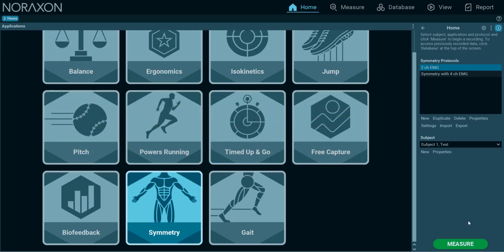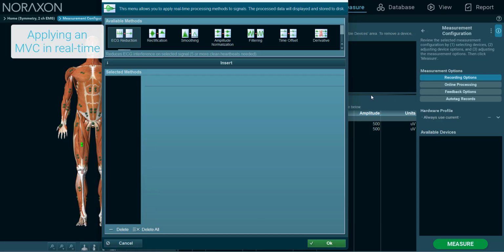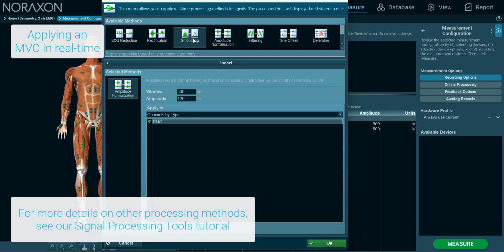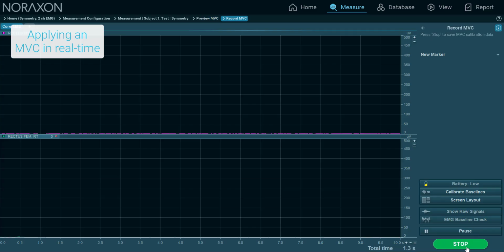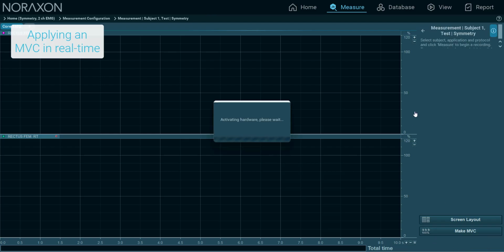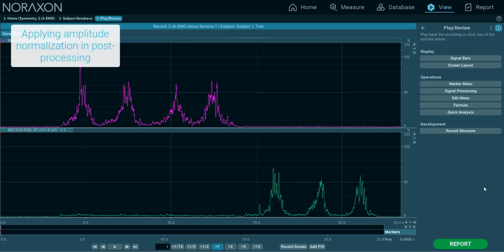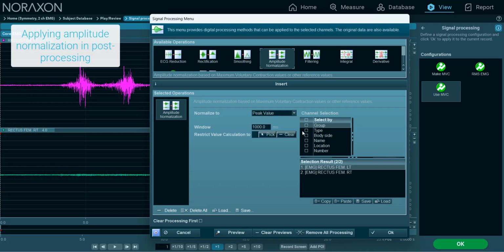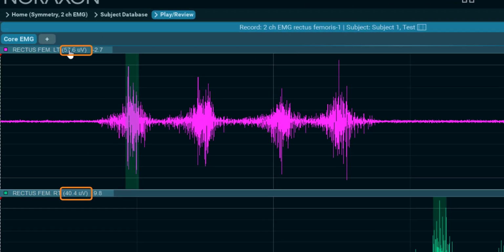Amplitude Normailzation and MVC Tutorial in MR4